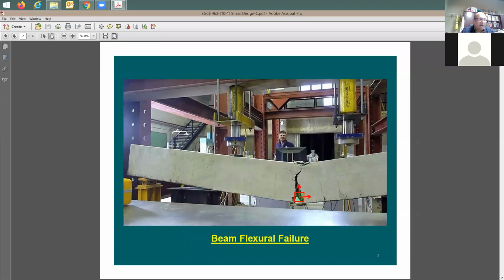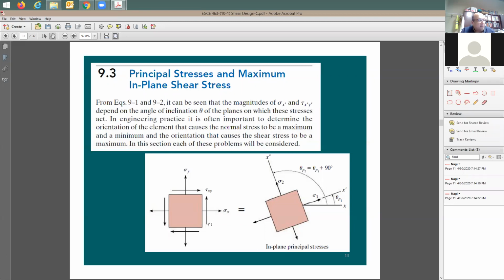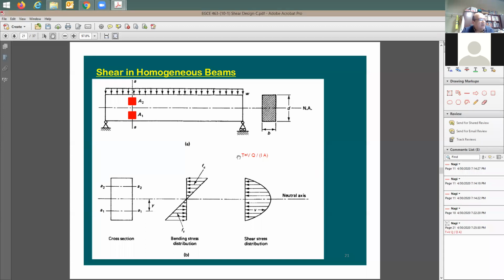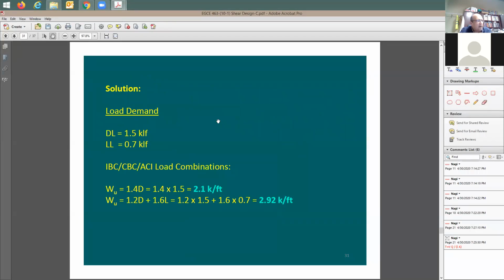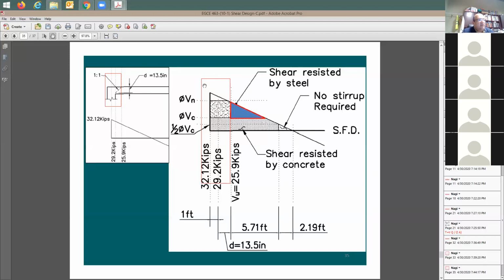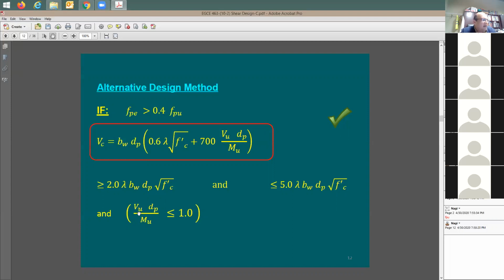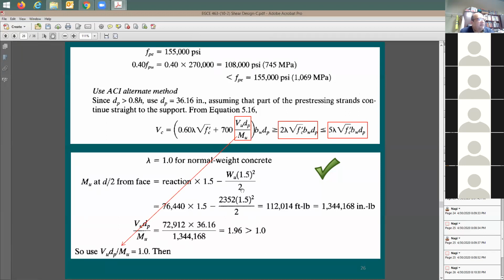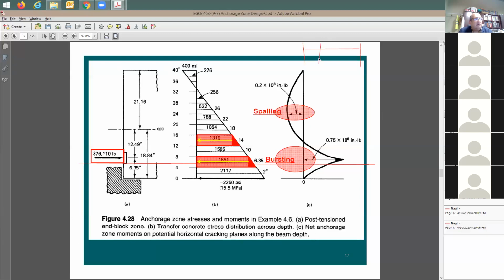EGCE 463 10 Shear Design